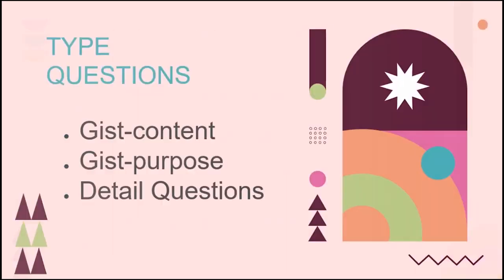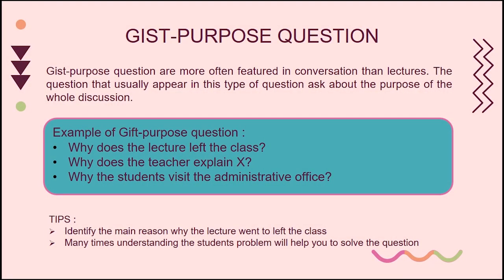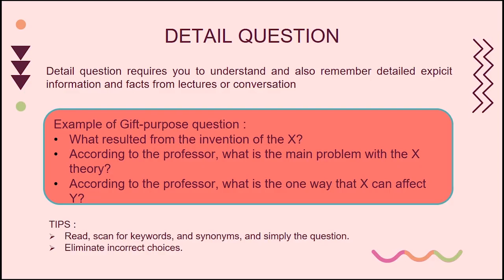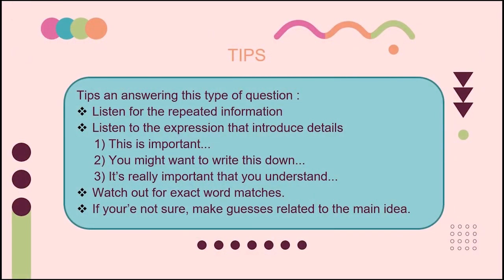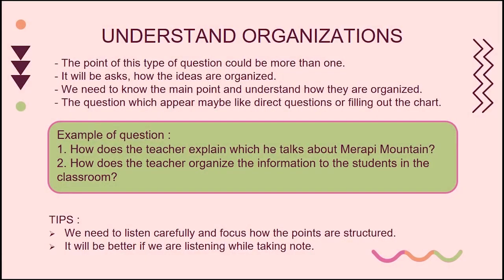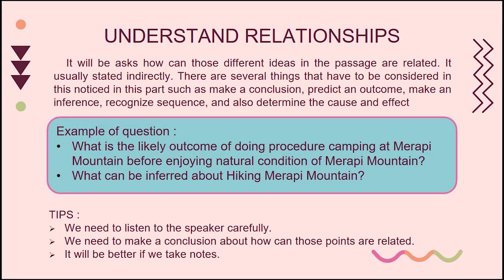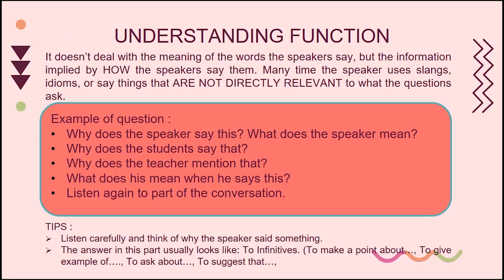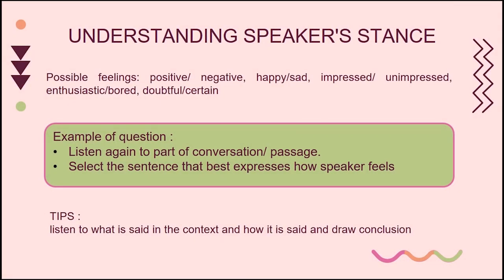Albi Nosi Setyatama & Azka Wijdan Ma'ruf_Class1_TOEFL IBT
The members of the group:

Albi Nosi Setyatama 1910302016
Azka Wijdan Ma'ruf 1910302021